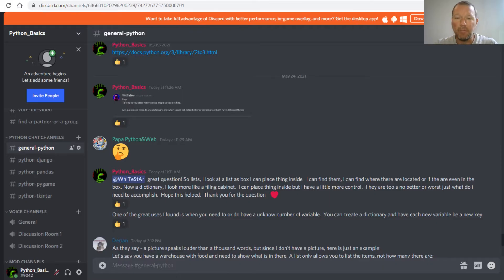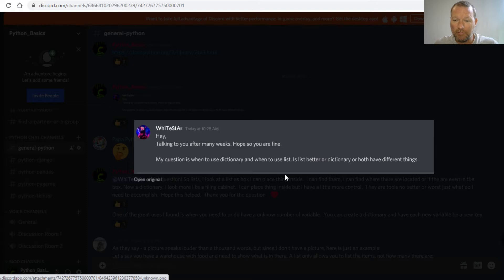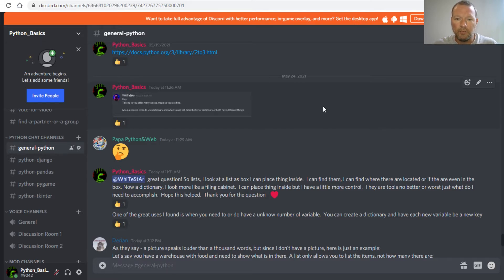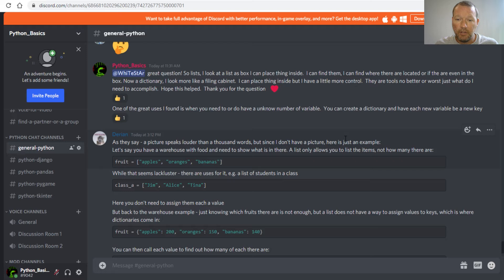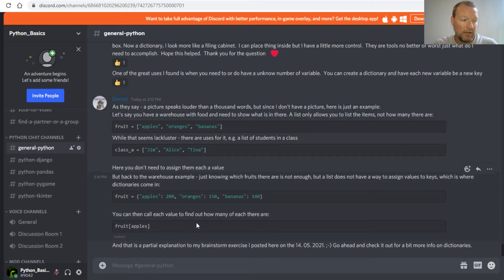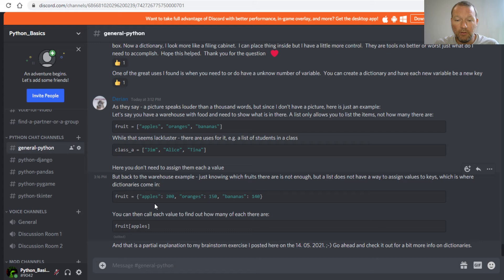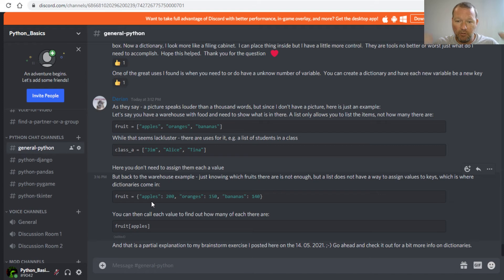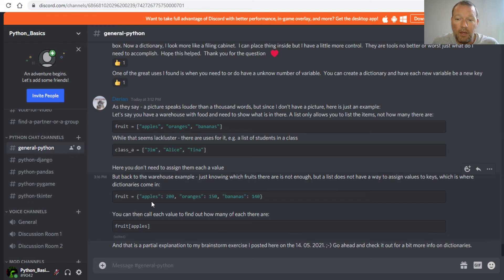Python Basics Tutorial What's the difference between Lists and Dictionaries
What is the difference between lists and dictionaries for python programming